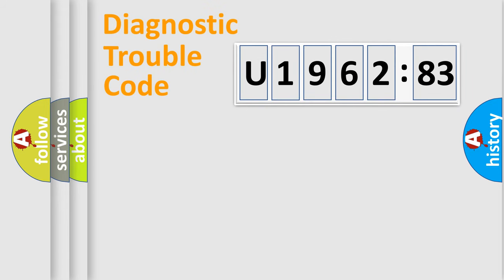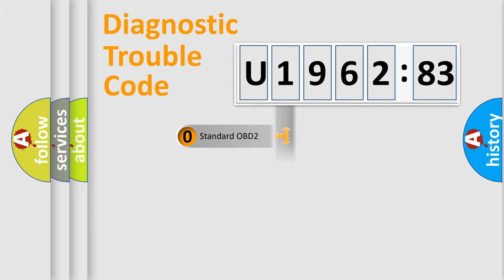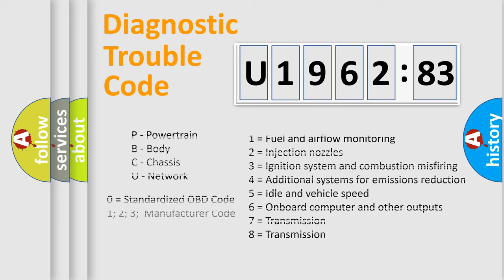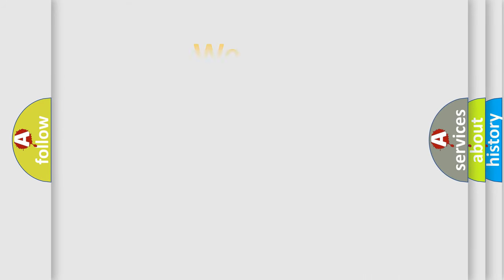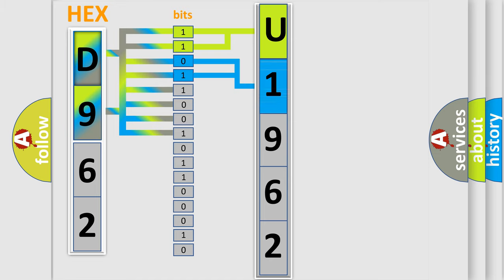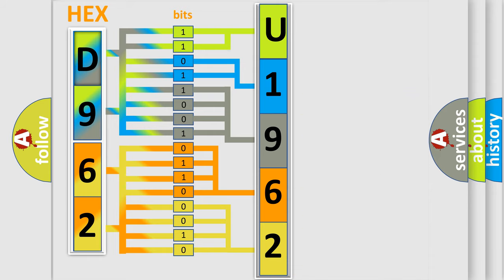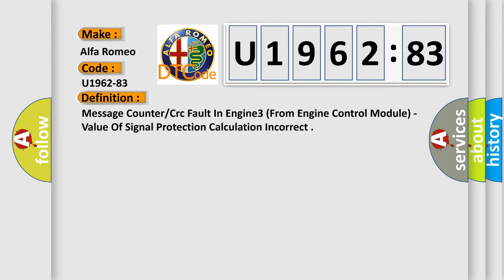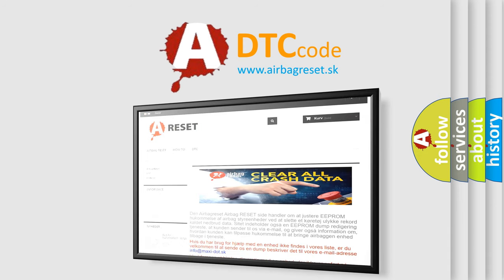DTC Alfa-Romeo U1962-83 Short Explanation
Contents:
0:21 Basic DTC analysis according to OBD2 protocol standard.
1:48 Insight into programming
2:58 A diagnostically understandable description of the Diagnostic Trouble Code
3:05 Basic error definition

Make:
Alfa Romeo
Code:
U1962-83
Definition:
Message Counter or Crc Fault In Engine3 (From Engine Control Module) - Value Of Signal Protection Calculation Incorrect
Failure Type: